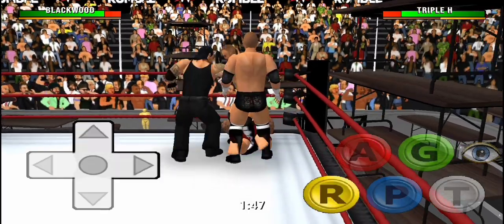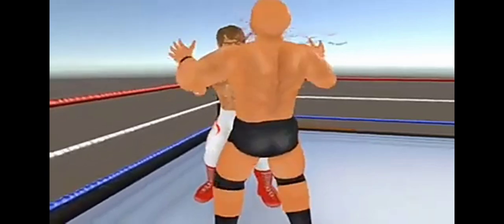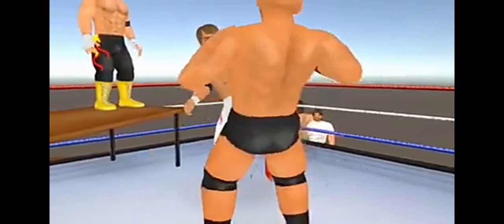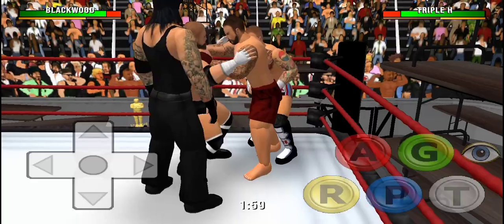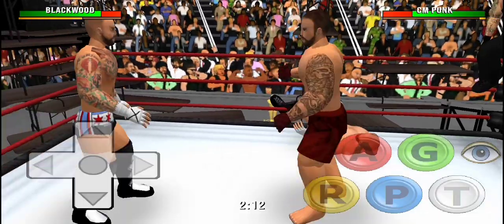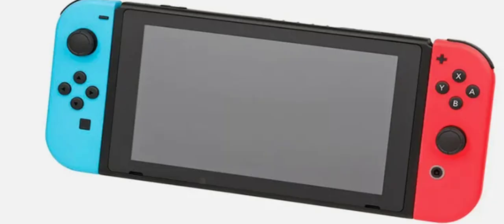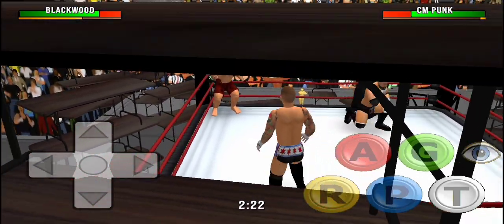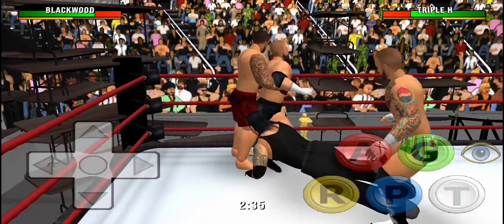Mat Dickie's new wrestling games||All basic information||HGDI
Wr3d tattoos textures and mod

What happens when you have a title match but your opponent is from other brand || wr3d || Android

Tags ( Ignore  )

wr3d,
wr3d network,
wr3d network mod,
wr3d tattoos,
wr3d cheats
wr3d new game,
Mat Dickie's new game
wrestling revolution 3d
wrestling empire
Wt3d
wr3d new mod
how to give Finisher at any time in WR3D
Wr3d charlotte ,
Wr3d cheats
Wr3d chris danger,
Wr3d city arena
Wr3d clash of championship
Wr3d cm punk
Wr3d commentary
Wr3d dean ambrosa
Wr3d death
Wr3d divas
Wr3d dolpha ziggler
Wr3d download
Wr3d download link
Wr3d draft mod
Wr3d draft
Wr3d draft mod download
Wr3d Drophox
Wr3d edge
Wr3d edit
Wr3d edit arena
Wr3d elimination chamber
Wr3d entrance
Wr3d entrance mod
Wr3d extreme rule
Wr3d ep 1
Wr3d F arena
Wr3d Federation online
Wr3d Finisher
Wr3d Finnbalor
Wr3d Fastlane
Wr3d Fire
Wr3d Full version
Wr3d game
Wr3d gameplay
Wr3d glitches Goldberg
Wr3d Goldberg vs Brock lesner
Wr3d hhh
Wr3d hhh mode
Wr3d how to edit arena
Wr3d inferno match
Wr3d injury
Wr3d intro
Wr3d iso
Wr3d iso mod
Wr3d item
Wr3d Jackson
Wr3dJatin ratta
Wr3d John cena
Wr3d mod
Wr3d mod by Mohan
Wr3d mod by Mike bail
Wr3d my carrer
Wr3d new
Wr3d new mod 2017
Wr3d new mod 2k17
Wr3d ppv
wr3d slamdown,
wr3d war,
wr3d wrestlezone,
wr3d 17 by hhh,
wr3d 18 by hhh,
wwe 2k17 android,
wwe 2k18 android,
wr3d new arenas,
wr3d mod 2017,
wr3d 2k18,
wr3d johnny blaze ,
wr3d MDickie,
wr3d mods by hhh,
wwe 2k16 by hhh,
wr3d 16 by hhh,
wr3d 3d crowd,
wr3d mod download,
wr3d money in the bank,
wr3d roman reigns,
wr3d john cena,
wr3d braun strowman,
wr3d the shield,
wr3d seth rollins,
wr3d dean ambrose,
wr3d new mod,
wr3d new mod by hhh,
wr3d hell in a cell,
wr3d ladder match,
wr3d top finishers,
wr3d elimination chamber,
wr3d apk,
wr3d apk editor,
wr3d hack,
wr3d arenas download,
wr3d more arenas,
wr3d more textures,
wr3d cast limit,
wr3d career mode,
wr3d real rosters,,
wr3d download,
wr3d wrestlemania,
wr3d summerslam,
wr3d survivor series,
wr3d draft,
wr3d no mercy,
wr3d royal rumble,
wr3d by hhh,
wr3d universal mod,
wr3d new items,,
wr3d more belts
wr3d 4th belt,
wr3d hack,
wr3d how to,
wr3d real entrance,
wr3d bullet club,
wr3d gameplay,
wr3d full mod,
wr3d pro license,
wr3d lucky patcher,
wr3d best moments,
wr3d brock lesnar,
wr3d pc mod,
wr3d burn it down,
wr3d ambulance match,
wr3d triple h,
wr3d kurt angle,
wr3d hardy boyz,
wr3d top,
wr3d wwe mod,
wr3d latest mod,
wr3d newest mod,
wr3d blood,
wr3d multiplayer,
wr3d trashcan,
wr3d announcers table ,
wr3d wrestlemania 33,
wr3d wrestlemania 32,
wr3d wrestlemania 31,
wr3d wrestlemania 30,
wr3d the undertaker,
wr3d cm punk,
wr3d return,
wr3d the rock,
wr3d raw,
wr3d smackdown live,
wr3d nxt,
wr3d ring of honor,
wr3d njpw,
wr3d new japan pro wrestling,
wr3d tna,
wr3d gfw,
wr3d impact,
wr3d global force wrestling,
wr3d wrestling school,
wr3d performance cente,
wr3d hall of fame,
wr3d aaa,
wr3d lucha underground,
wr3d 205 live,
wr3d cruiserweight classic,
wr3d cheats